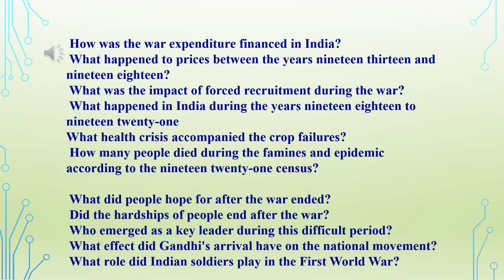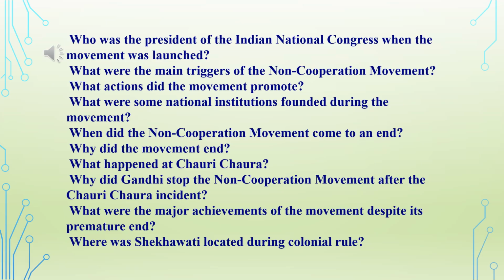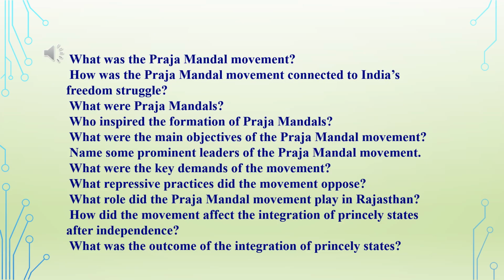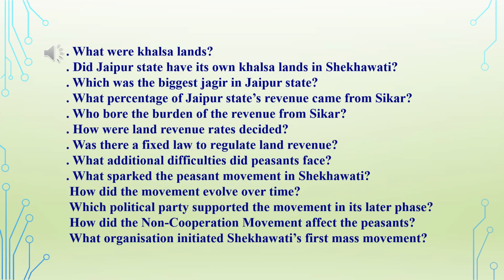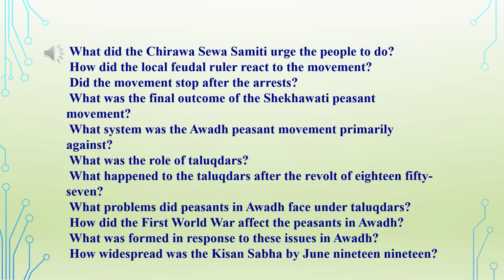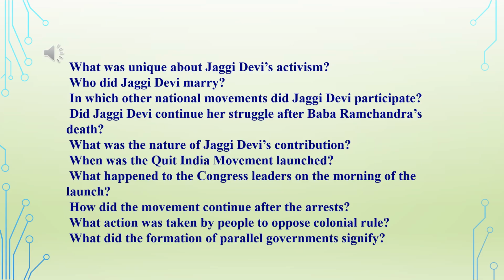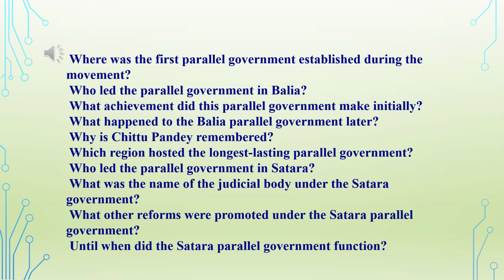The Indian National Movement